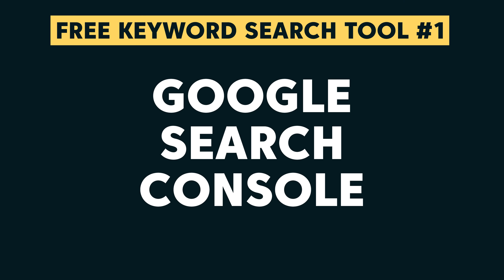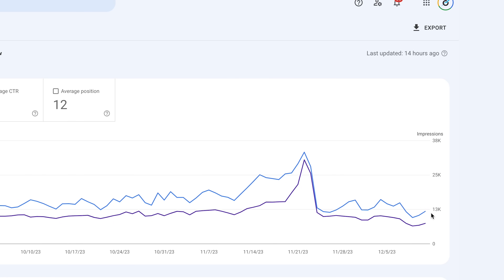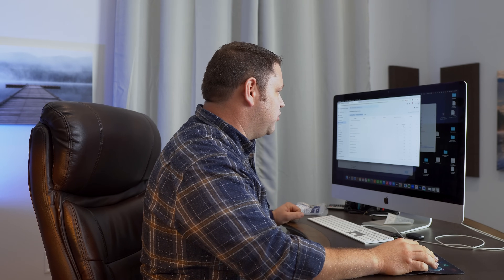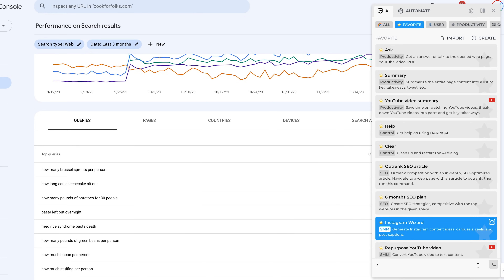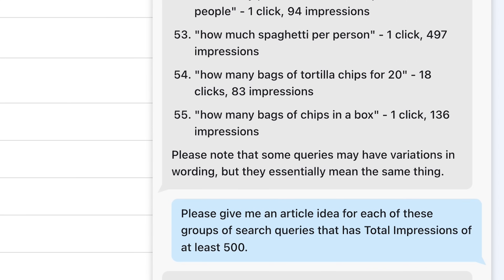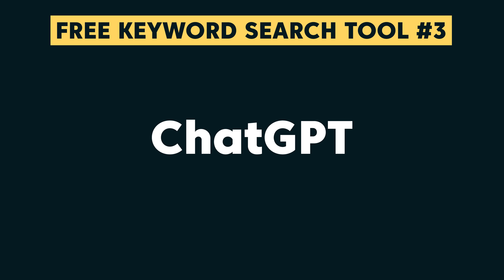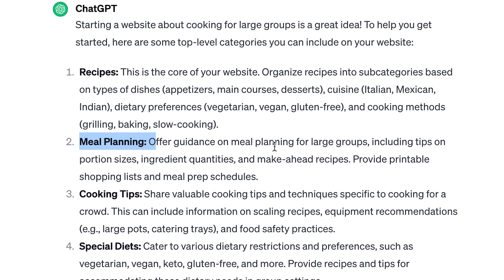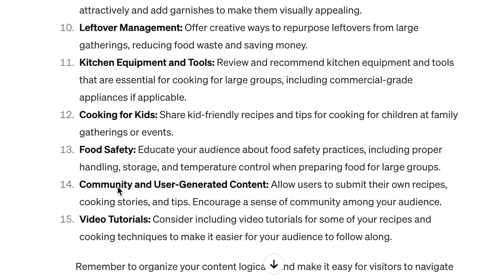EPIC Keyword Tool Match-up that's FREE!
Keyword research tools are usually one of the most expensive tools that content creators pay for... and that they don't actually need. Unless you have a specific use case for these tools that's not keyword research, you're probably paying for something that the tools in this video can do for you for FREE.

Check out our Blogging System (and so much more) in Project 24

Join the Income School Insiders group (free!) for first dibs on data videos and in-depth audits

Timestamps:
0:00 -